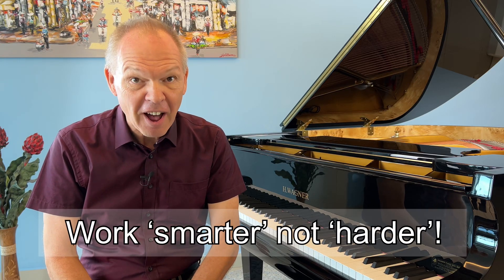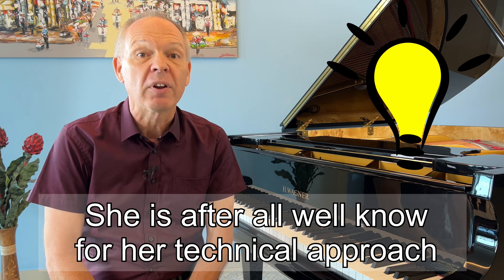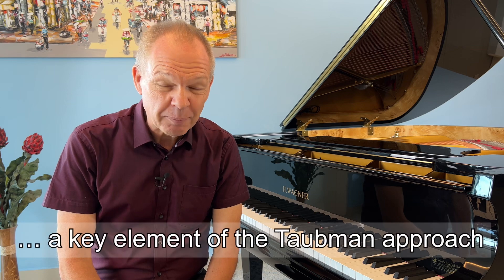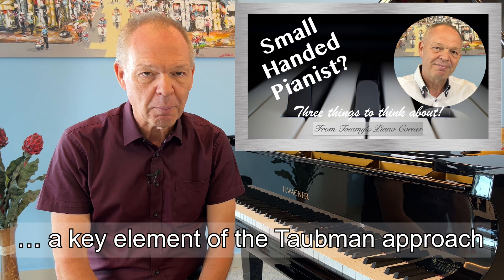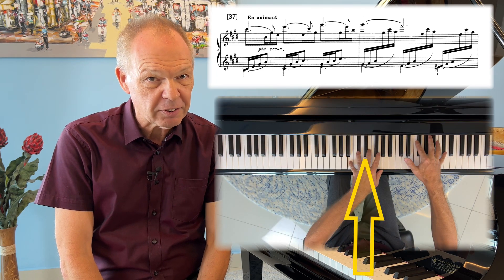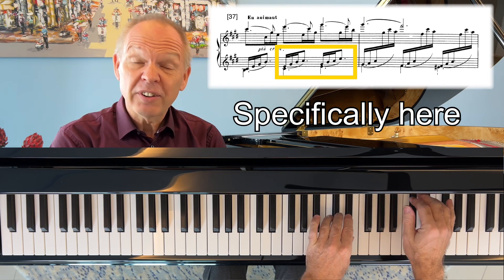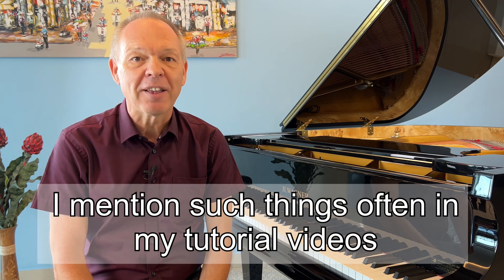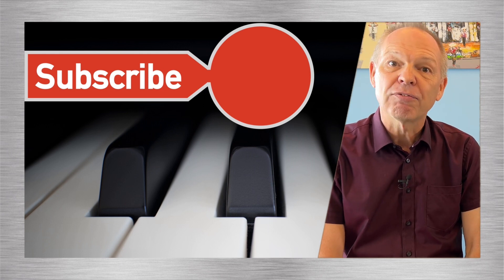How to work Smarter rather than Harder on Piano | Perhaps easier said than done!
The expression that we should be working 'smarter rather than harder' is a perhaps extremely over-used soundbite.  However, that's not to say that there is no truth in it.

I have noticed that frequently, my default behaviour is to just think I need to work a little 'harder' to master something on piano.  Unfortunately, the result of this is often that we end up with parts of our pieces that never feel particularly secure because hard work can only go so far to solving problems.  Smart work is also essential to fix underlying issues that won't just go away by themselves.

Effectively, we will often 'engage fingers' rather than 'engaging brain' when it comes to troubleshooting issues.

Naturally, working 'smarter' is a very large topic and perhaps should be the subject of a whole series of videos,  However, in this video, I'd like to focus on where changes of fingering can remove the need to do lots of 'hard work' - just a little 'smarter work'.

I equally spoke about the Choice of Fingering Hierarchy within Rami's book which I discussed in more detail here:

The pieces I used as the basis for my demonstrations are covered as Tutorial Videos here:

Naturally, fingering is only a small aspect of this.  To learn how to work much smarter, the best overall resource I know is the Practising the Piano Online Academy.

EQUIPMENT:
Filmed on an iPhone 13 Pro - using the Filmic Pro app
Piano Audio captured on a Zoom F6 using a matched pair of Rode NT5 microphones (see my review of the F6
Voiceover captured on a Rode SmartLav microphone plugged into an iPhone 6S
Audio editing done using Garageband (voiceover) and Cubase LE Elements (piano).